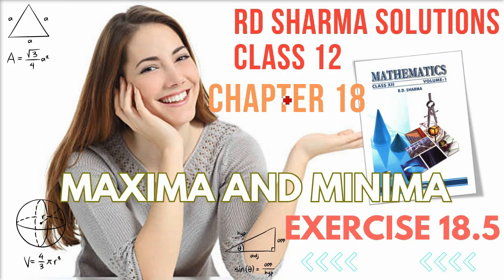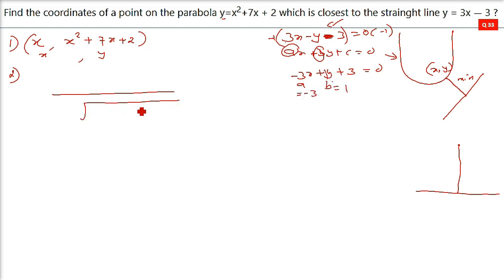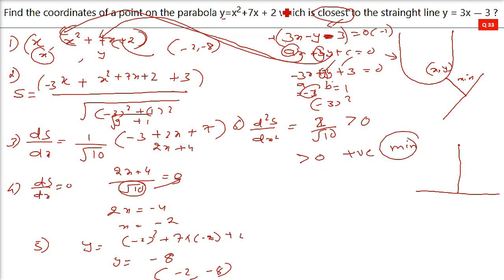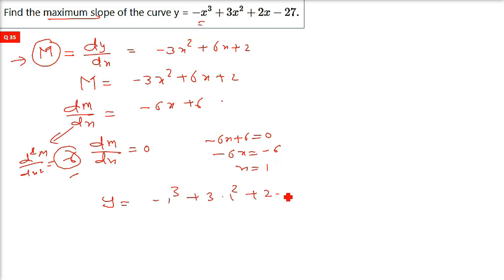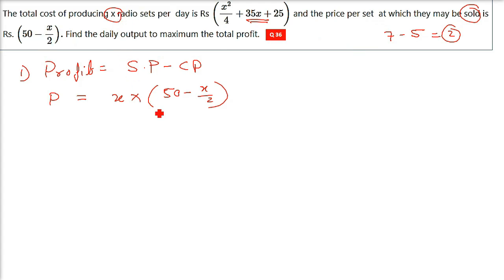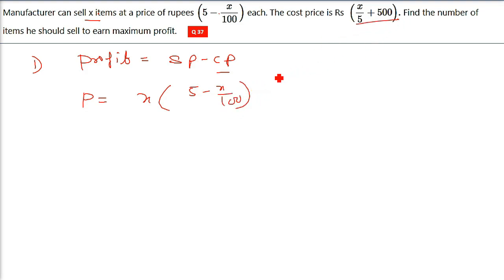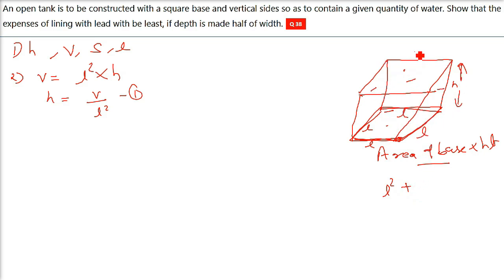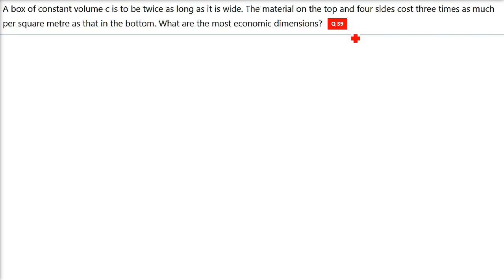RD Sharma Solutions Class 12 Maths Chapter 18 Maxima and Minima Ex 18.5 Part 9